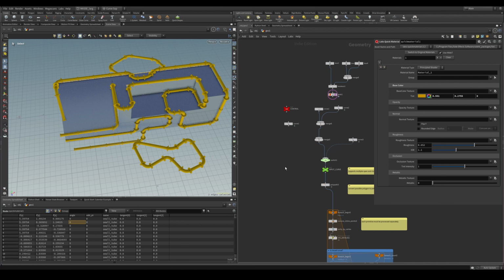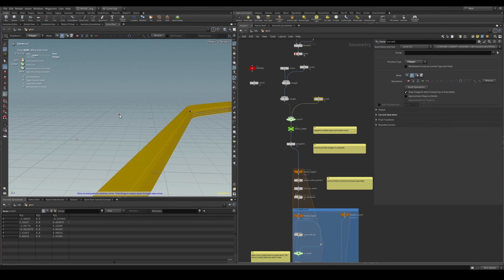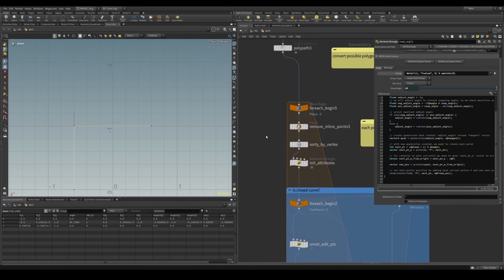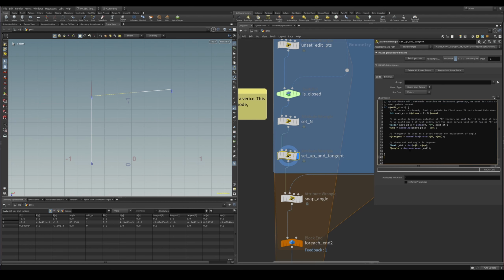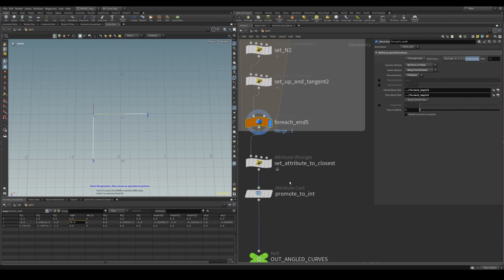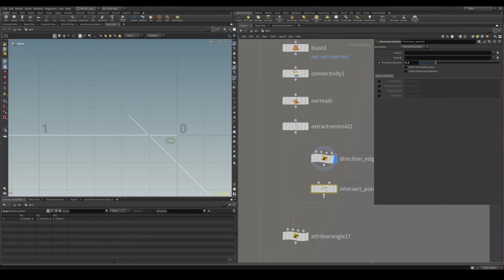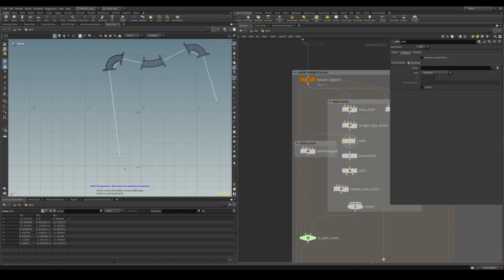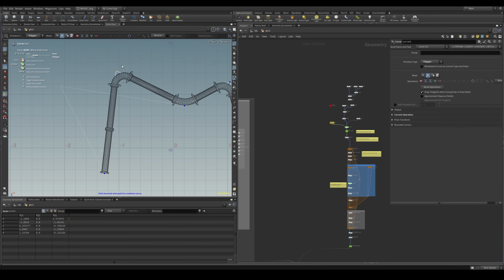Angle based instancing in Houdini 20.5 overview/tutorial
In this video, I wanted to share the setup for angle based instancing of objects in Houdini. My plan is to make this base setup into HDA in the future. You can download this work file from the link above.

Song: Avatar
Artist: Kia